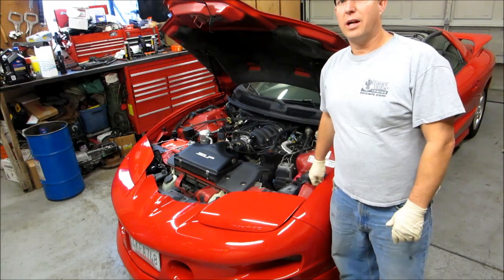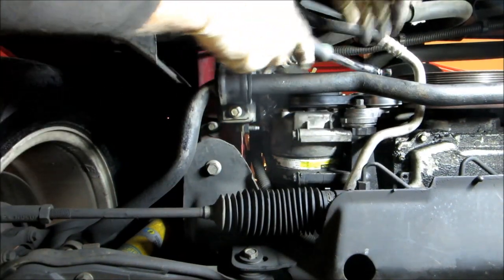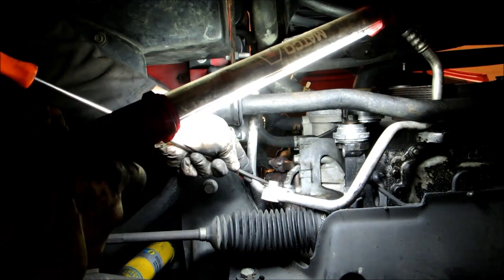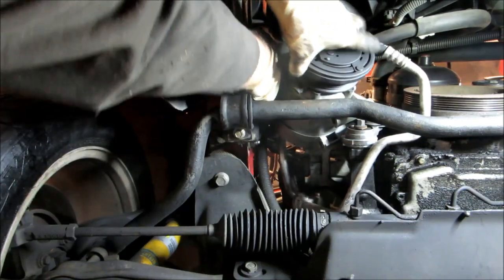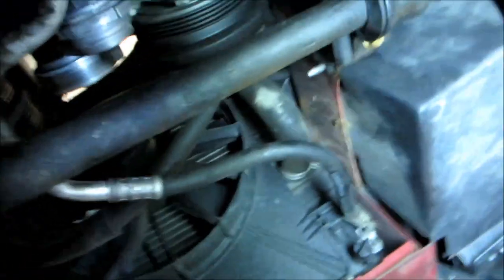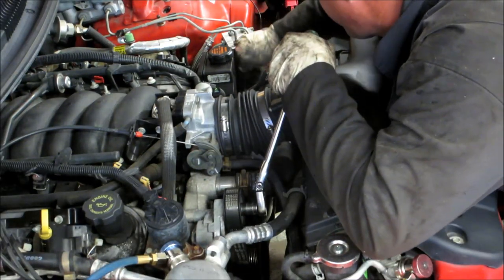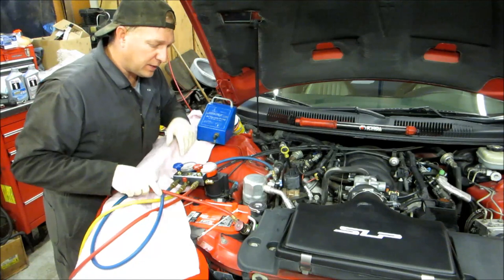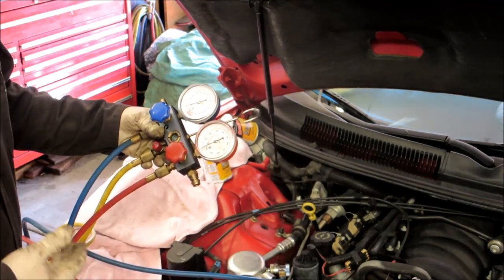fire bird AC compressor